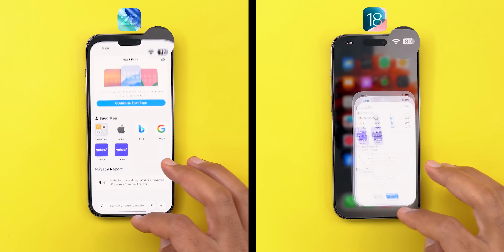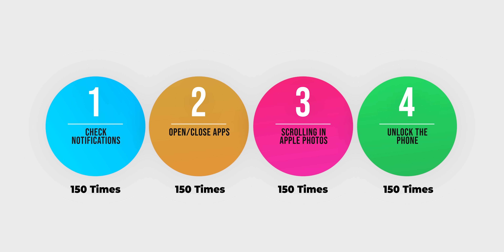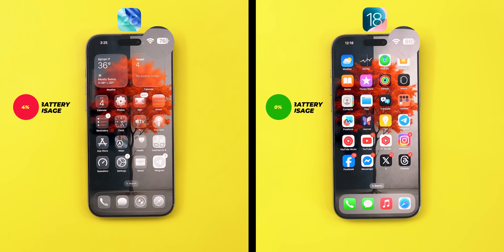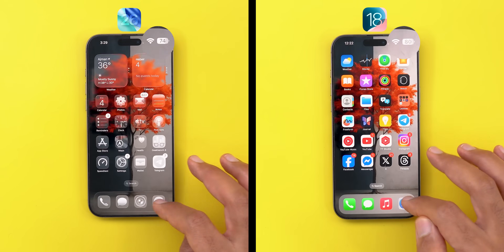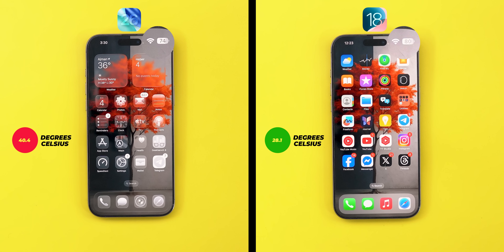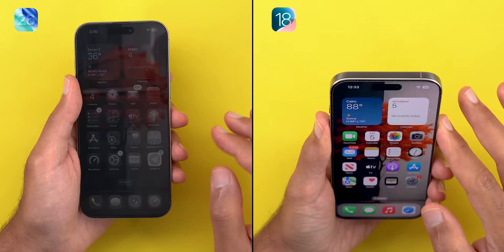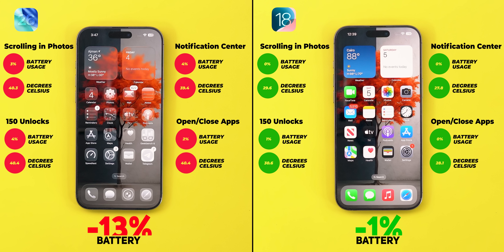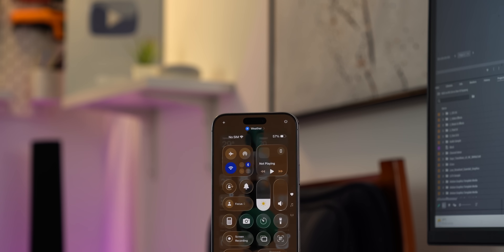iOS 26 Liquid Glass Animations vs iOS 18 – A Battery Nightmare!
Apple’s new Liquid Glass design in iOS 26 is visually stunning, but is it worth the battery drain? In this video, I dive deep into how this major UI overhaul impacts real-world battery life, especially compared to the much lighter and optimized iOS 18.

🌟 What’s covered in this video:
- Side-by-side battery drain comparison: iOS 26 vs iOS 18
- Impact of transparency, animation, and motion effects
- Real usage test on iPhone 15 and iPhone 16
- Is this a visual upgrade or a battery downgrade?

If you’ve updated to iOS 26 and noticed your phone draining faster, you’re not alone. Watch this before deciding whether to switch—or stay on iOS 18!

**Chapters**
0:00 - Intro
0:18 - Why is it important?
0:59 - Comparison Explained
1:36 - Notification Center Animation Battery Drain
3:58 - Open/Close Animation Battery Drain
5:01 - Scrolling Animation Battery Drain
6:41 - Unlocking Animation Battery Drain
7:26 - Summary
8:51 - Final Thoughts